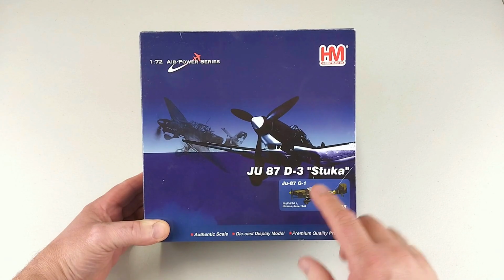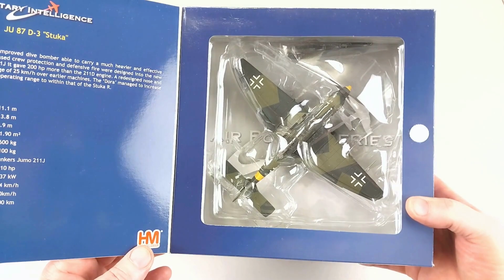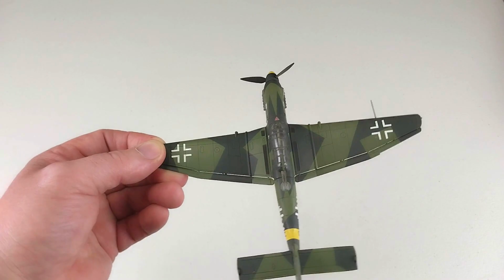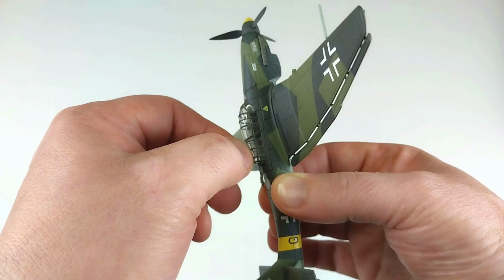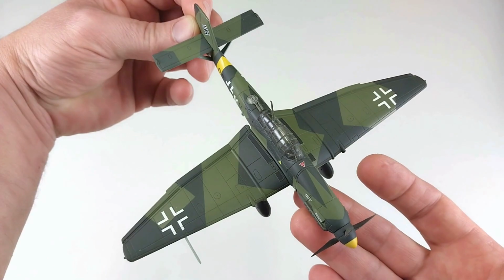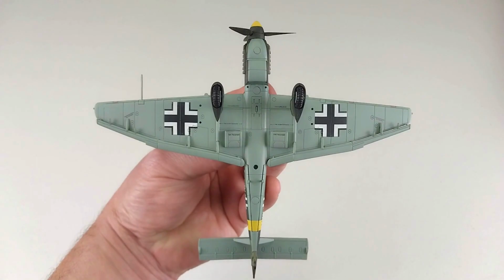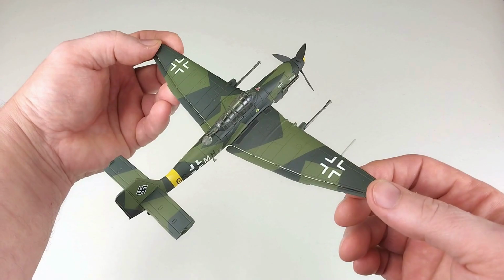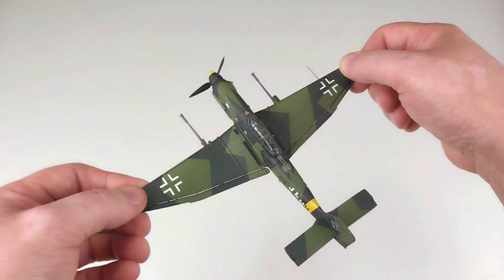Junkers Ju-87 G-1 Stuka SG.1 Luftwaffe Dive Bomber, Ukraine 1944, Hobby Master HA0158 1:72 Diecast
On the morning of June 22, 1944 Soviets launched "Operation Bagration" to retake Belorussia and Ukraine. 1.7 million Soviet troops along with 6,000 pieces of armor attacked 34 German divisions with total surprise. By July 17, 1944 Germany had lost 300,000 dead and 120,000 captured and lost more than 2,000 tanks. Still wearing its factory registration, Ju-87 G-1 GS+MH from 4. Flieger-Division 10th (Pz) / SG 1 based at Dubno, Ukraine took part in the failed defense.
Seen here is that Junkers Ju87 in 1:72nd scale diecast by Hobby Master. It's an extremely well-made diecast model.